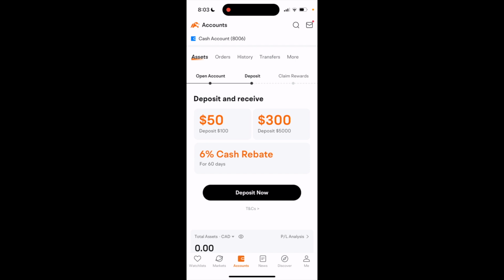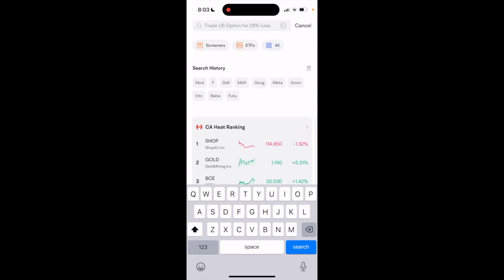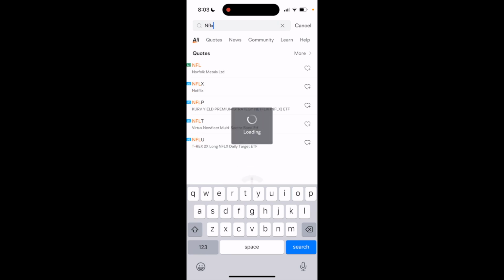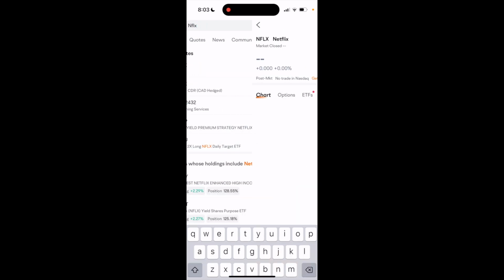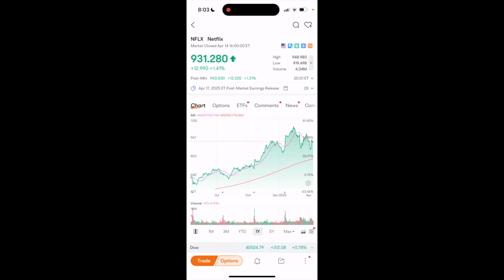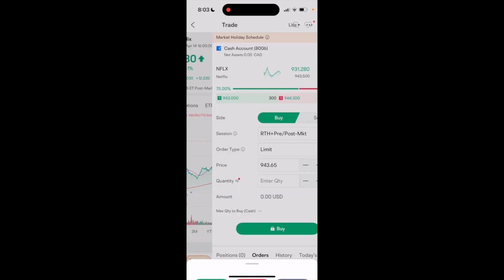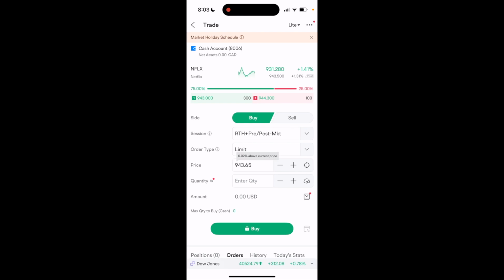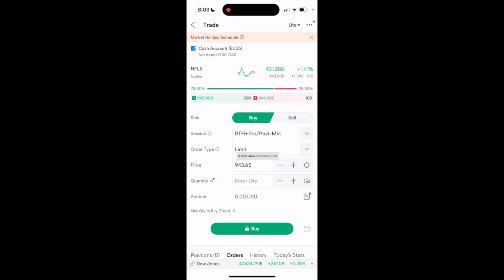How To Buy Netflix Stock (NFLX) On Moomoo | Step By Step Guide - Moomoo Tutorial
Learn how to buy Netflix stock (NFLX) on Moomoo with this step-by-step guide. From setting up your Moomoo trading account to finding NFLX on the platform, placing a market or limit order, and confirming your trade, this tutorial walks you through the entire process. Perfect for beginners and experienced investors alike who want to invest in one of the world’s leading streaming entertainment companies.

How to buy Netflix stock on Moomoo step-by-step, Buy NFLX shares using Moomoo platform, Netflix stock investing guide for Moomoo users, How to trade Netflix stock on Moomoo app, Moomoo tutorial for buying Netflix stock